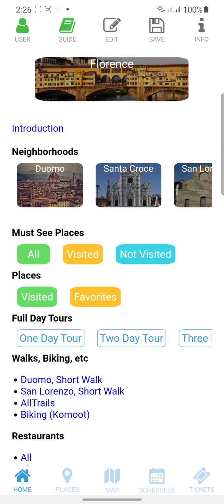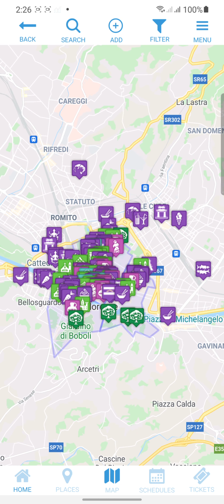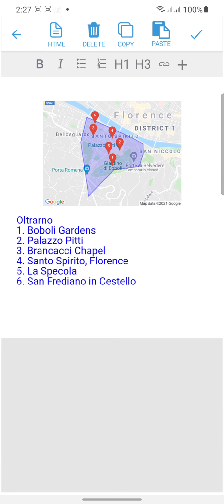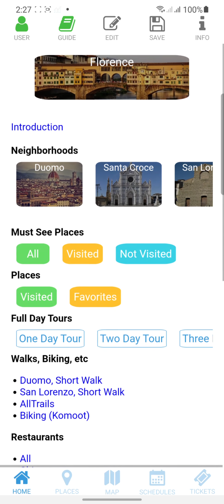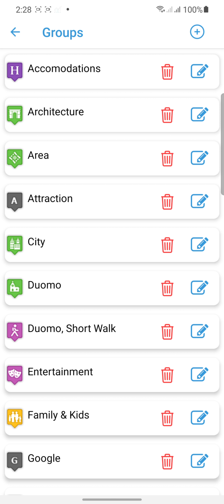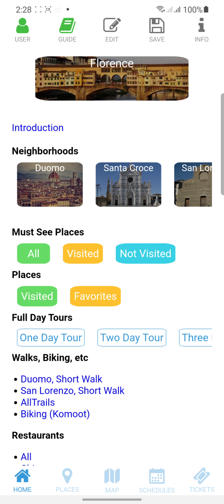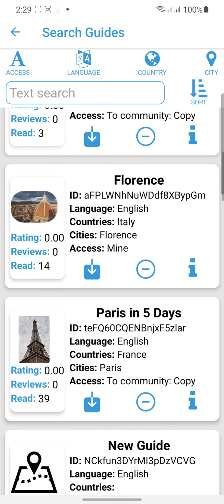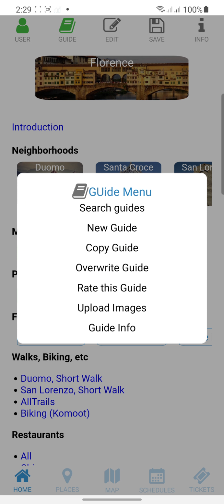Overview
Overview of the Andiamo Places app.